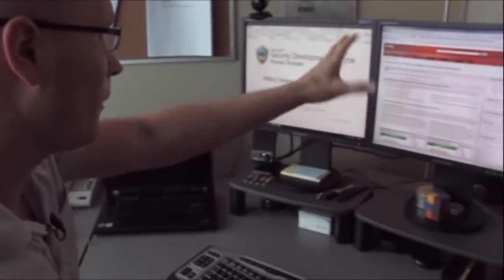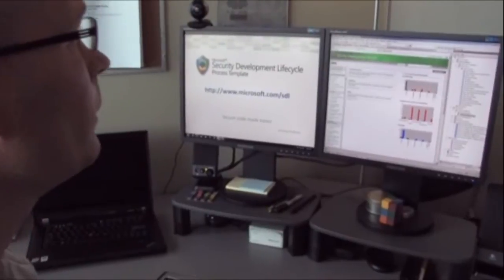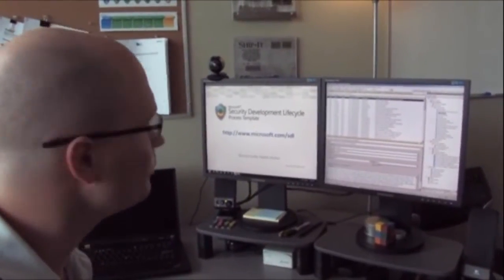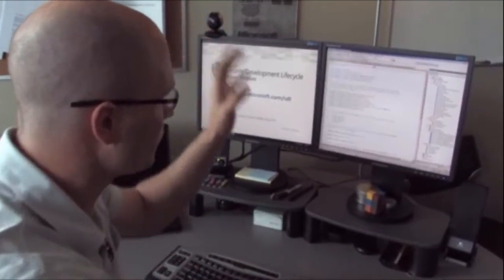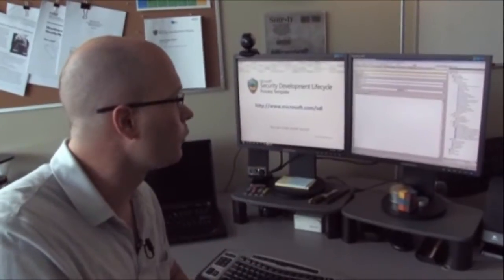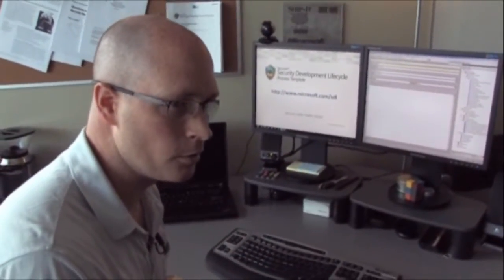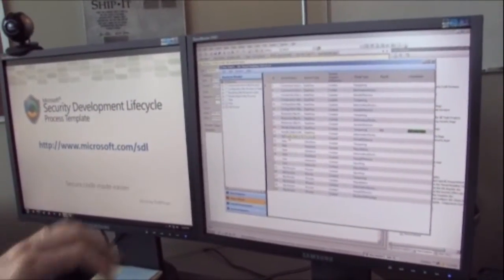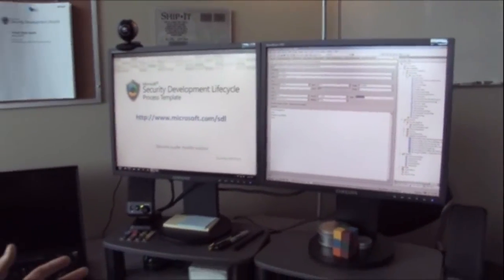Microsoft Security Development Lifecycle Template 1/2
The Microsoft SDL Process Template is a new process template for Visual Studio Team System intended to ease adoption of the Microsoft Security Development Lifecycle. The template integrates the SDL directly into your software development environment, provides auditable security requirements and status, and demonstrates security return on investment.

I stopped by the Microsoft Security group and spoke with Jeremy Dallman about the SDL, and what it means for developers. The Process Template is free and can be downloaded